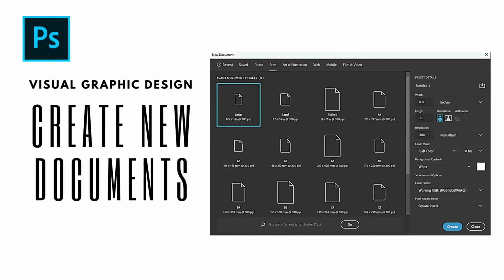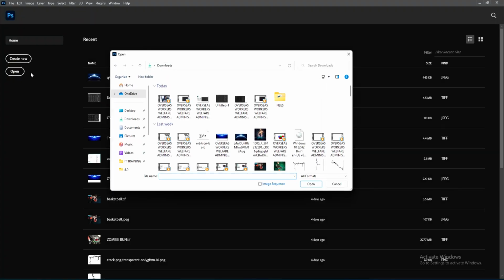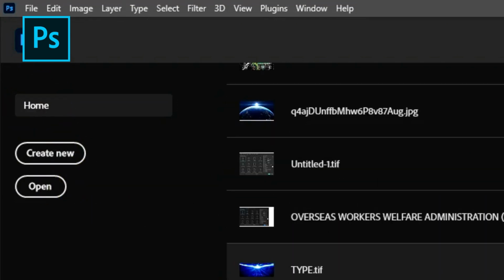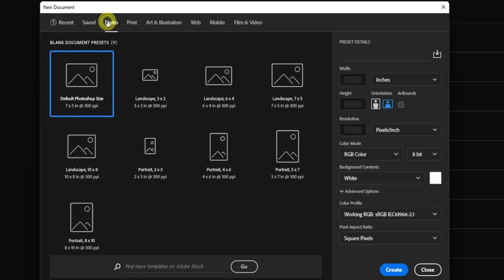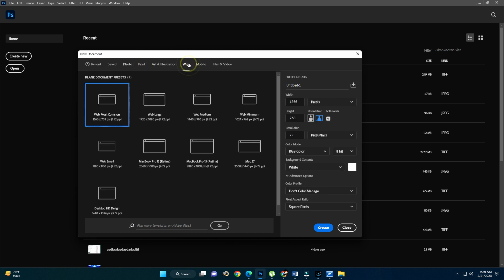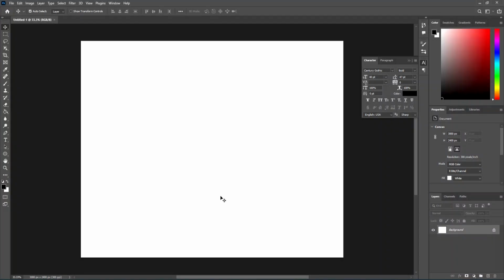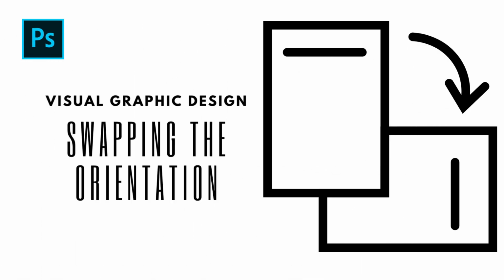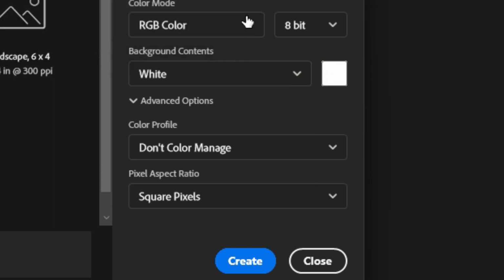PhotoShop - Create New Document